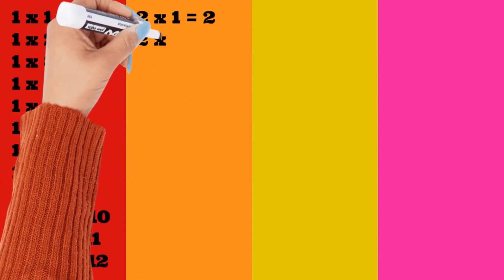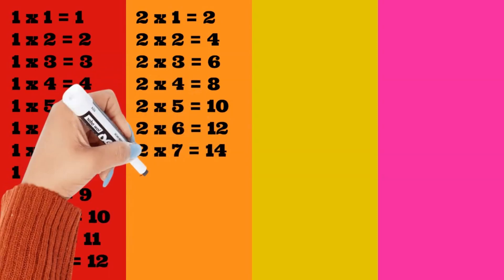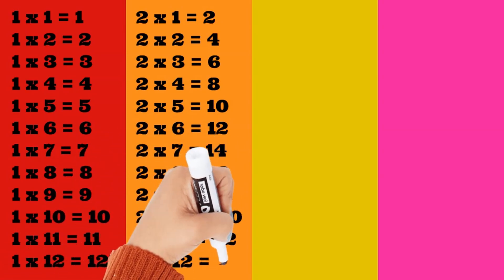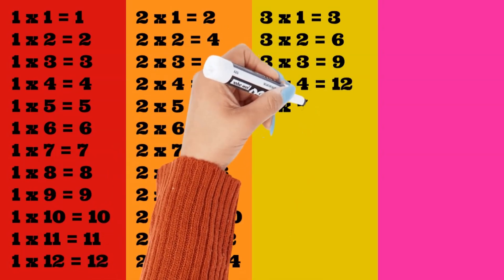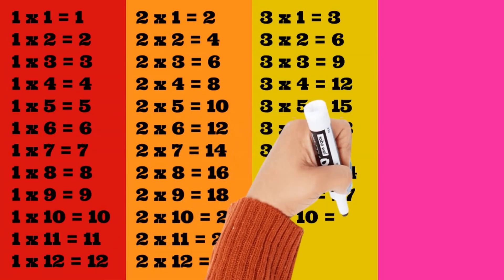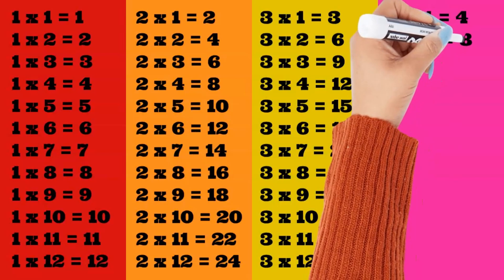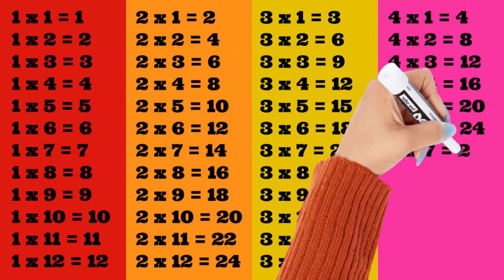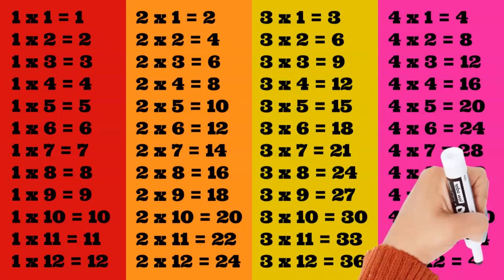Master Multiplication: Learn Times Tables 1 to 4 | Power Point TV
Description:
🚀 Ready to turbocharge your math skills? Dive into the world of multiplication with Power Point TV's latest video! 🚀

Unlock the secrets of multiplication mastery as we guide you through learning the times tables from 1 to 4 in this epic educational adventure! Whether you're a student striving for success or a parent seeking top-notch teaching resources, this video is your ultimate solution.

💡 Why waste time struggling with multiplication when you can conquer it effortlessly? Our expertly crafted tutorial breaks down each times table with crystal-clear explanations and dynamic visuals, making learning a joyride!

🎉 Join the Power Point TV community and elevate your math game to new heights!